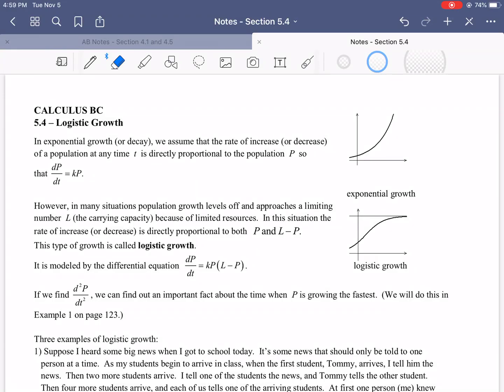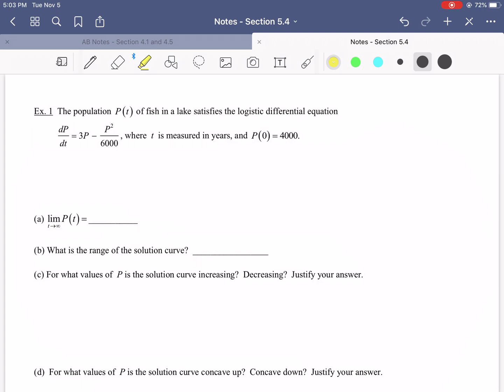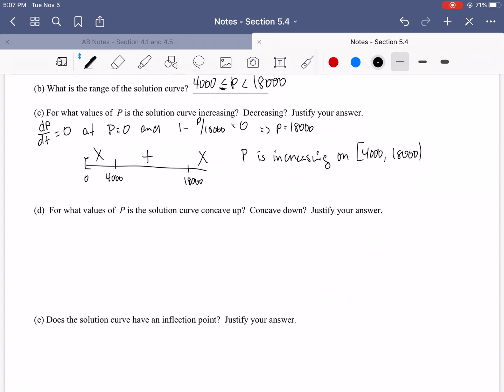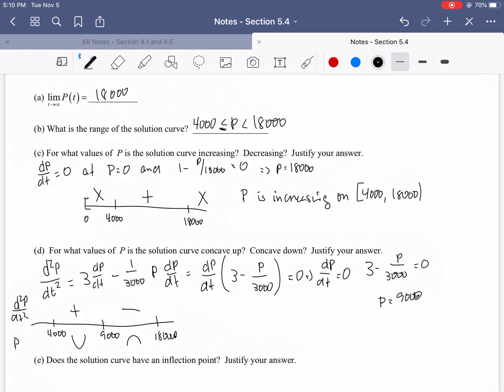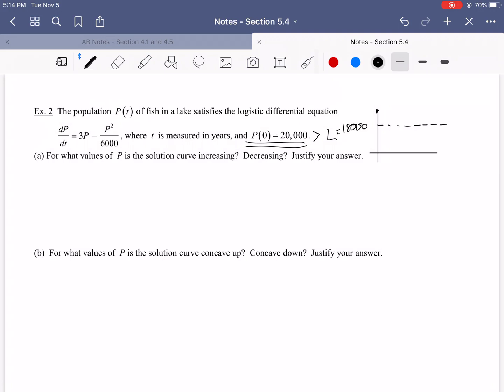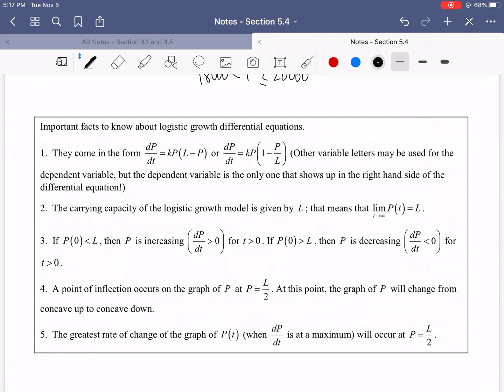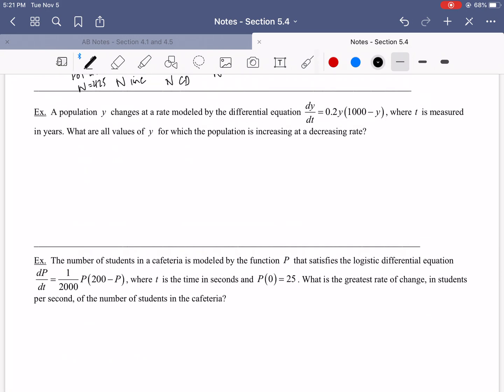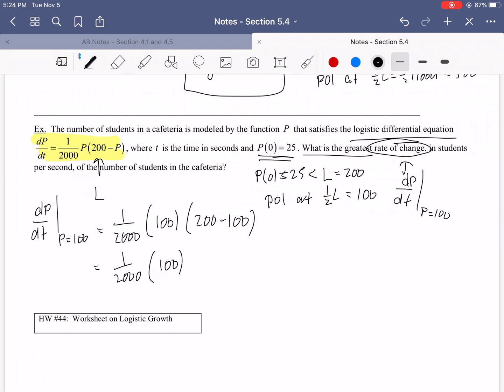Logistic Growth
Video lesson over Logistic Growth